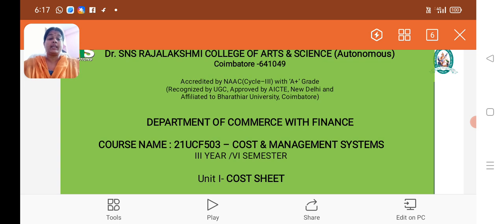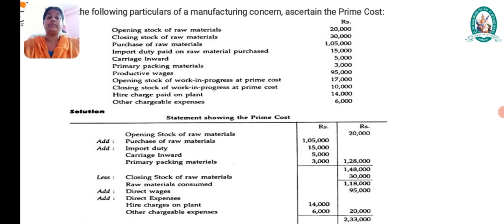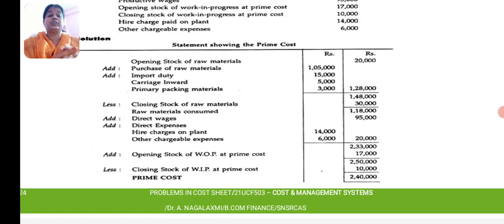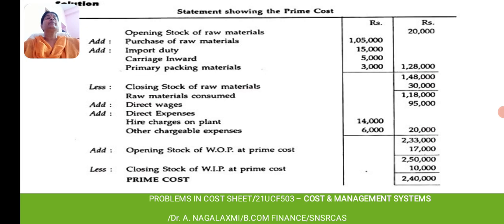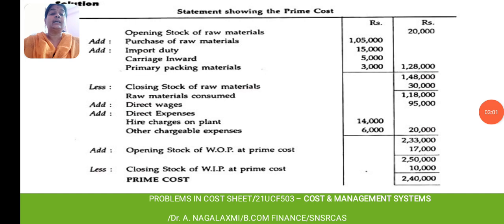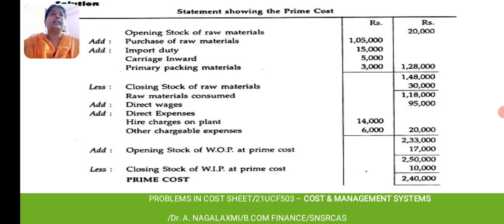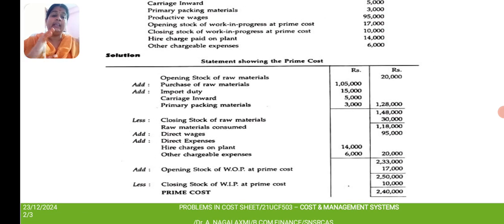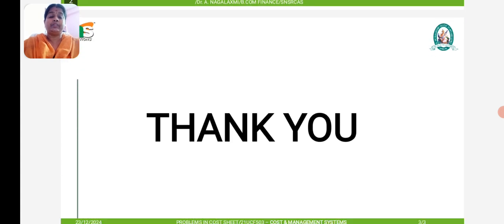Dr.A.NAGALAXMI - B.COMFIN|PROBLEMS - COSTSHEET(COST & MANAGEMENT SYSTEMS)|DRSNSRCAS|SNSINSTITUTIONS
This video explains the Simple Problem of cost sheet.